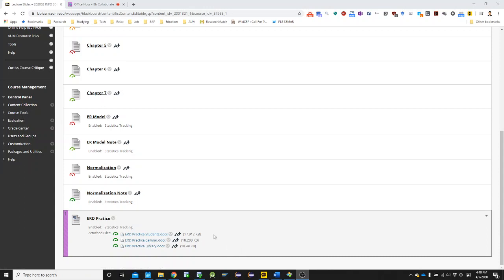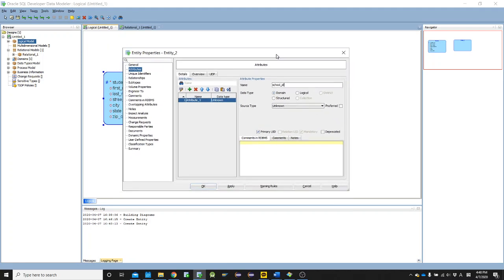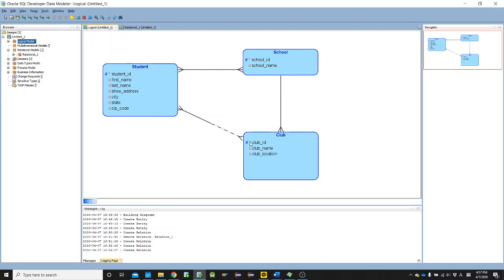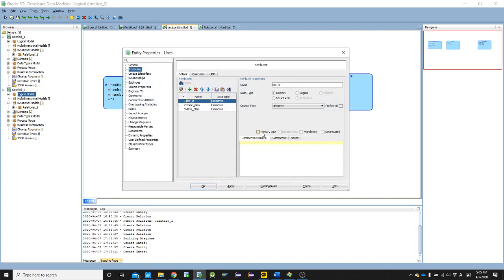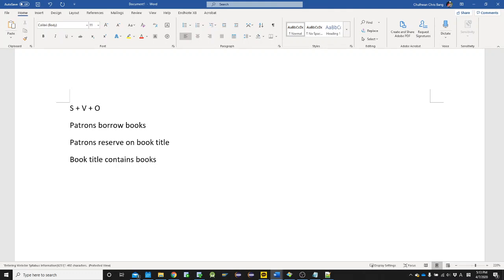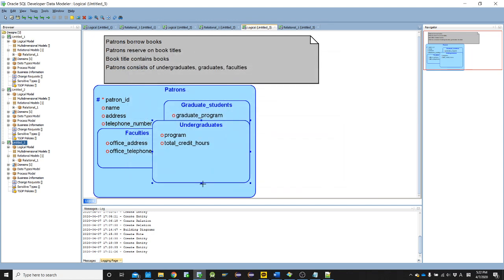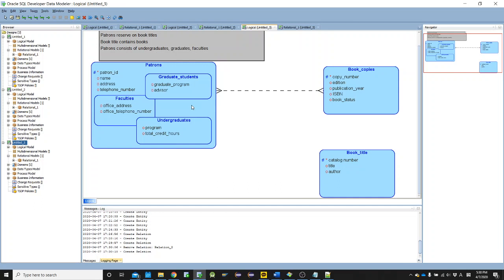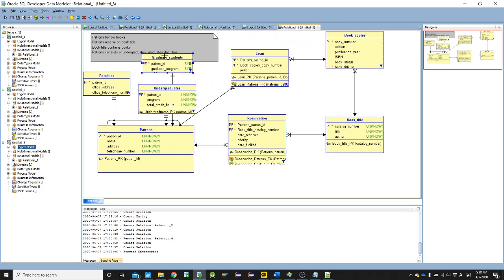ERD Practices Solution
ERP Practice on Student, Cellphone, and Library